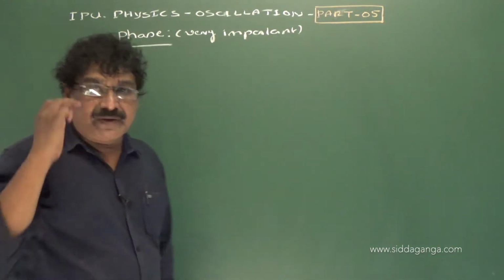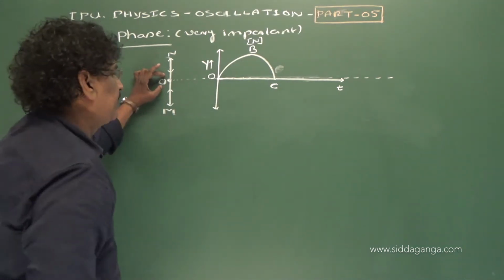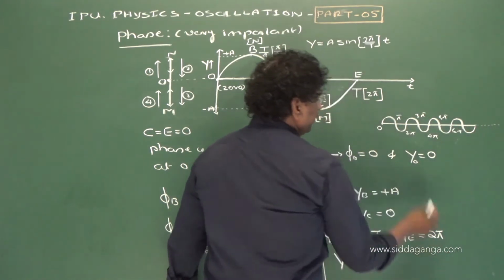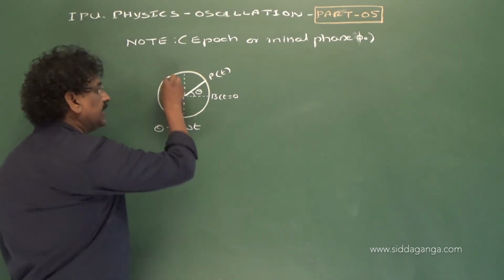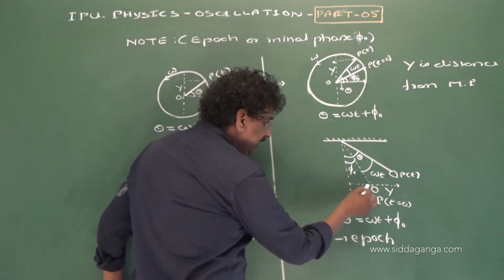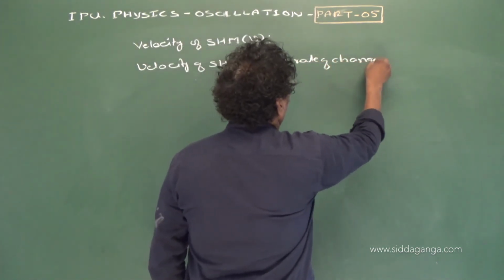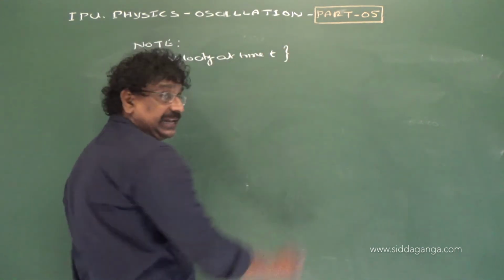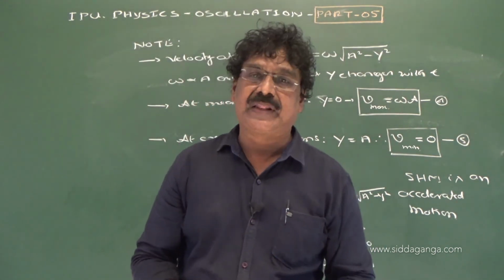I PUC - PHYSICS - OSCILLATION - PART 5